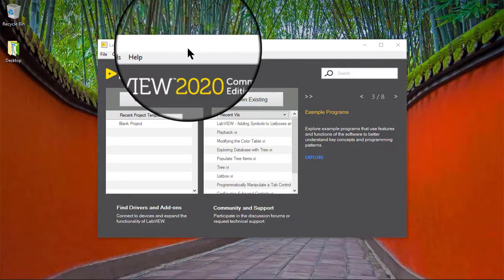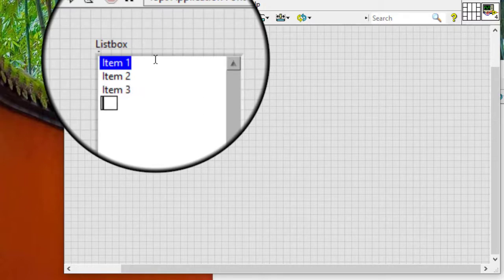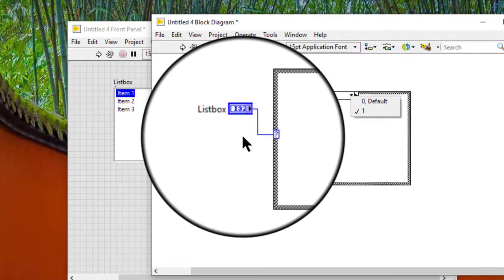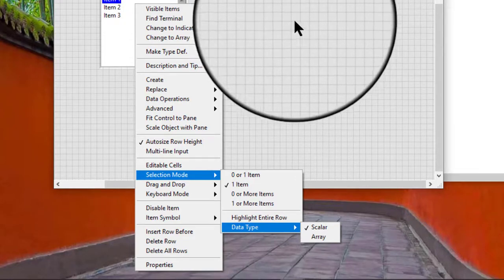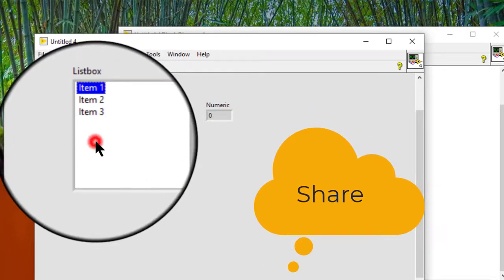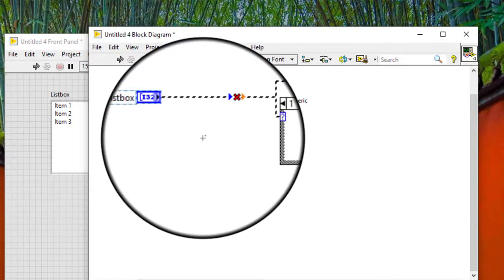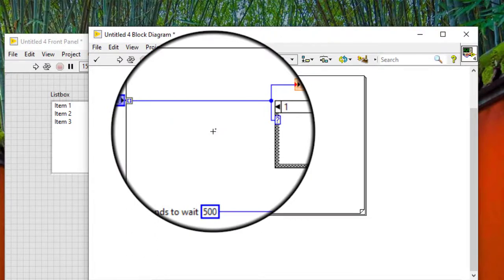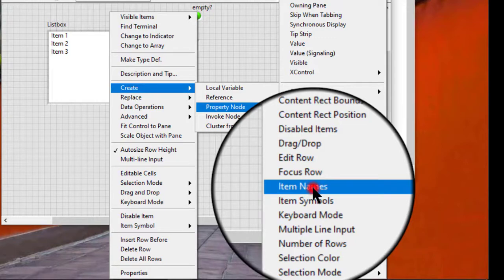LabVIEW - Creating Listboxes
Follow these steps to create a listbox.

Add a listbox control to the front panel window.

We can use the Labeling tool to enter an item name in the listbox and press the Enter key.

Repeat previous step for each item we want to enter in the listbox.

We can set the number of items a user can select in the listbox.

We can create a Case structure to handle the selected item. A listbox with a selection mode set to 0 or 1 Item or to 1 Item appears on the block diagram as a 32-bit signed integer. We can right-click a tree control on the front panel and select Selection Mode»Data Type from the shortcut menu to change the data type. The data value for a single-selection listbox is a number that represents the currently selected option. The first item in the list has a value of zero. If no item is selected, the value is –1.

A listbox with a selection mode set to 0 or More Items or to 1 or More Items appears on the block diagram as an array of 32-bit signed integers, where the value(s) in the array represent the currently selected item(s). If no item is selected, the value is an empty array.

We can also use the ListBox properties to add items to a listbox and to configure a listbox programmatically.